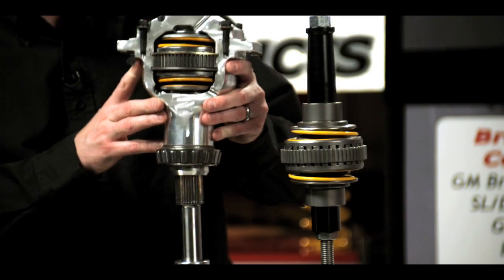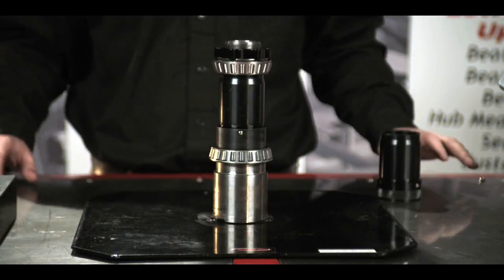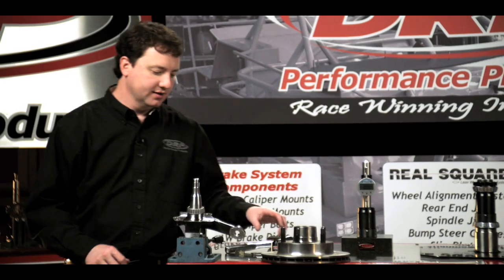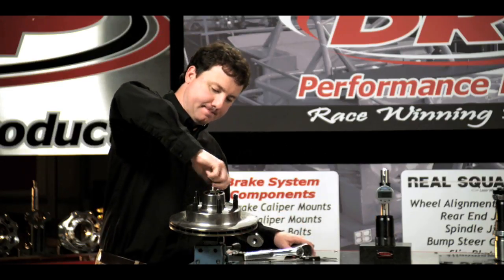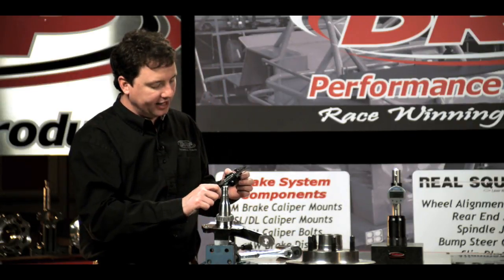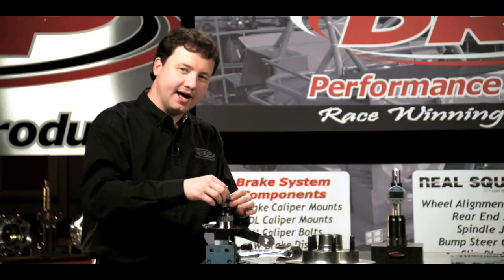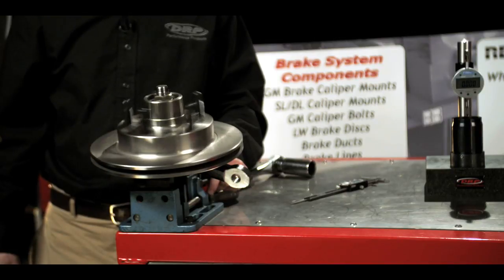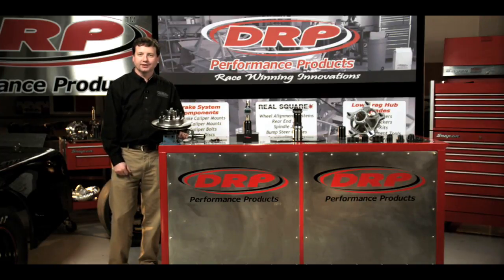Hub Bearing Spacers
DRP's Bearing Spacers enable you to tighten the spindle nut completely down with a set load on the bearing which allows the bearings to last longer, maintenance is easier and the car rolls freely to go faster.  Listen to Lynnie Doughton as he discusses how this precision bearing spacer can give you the racer's edge..!